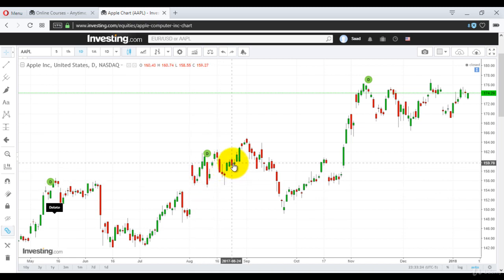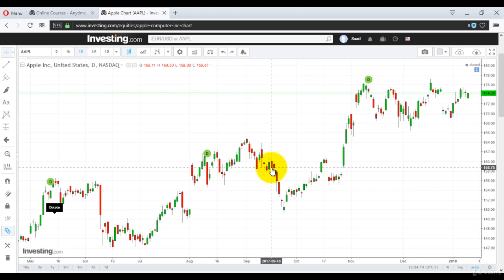9 STOCK TRADING Black Body